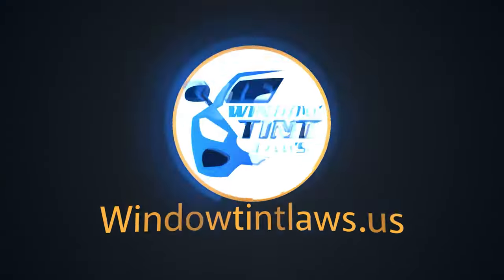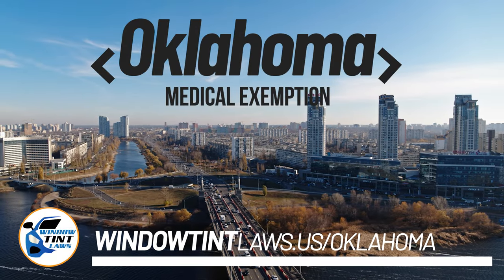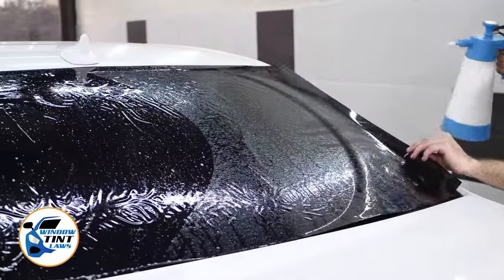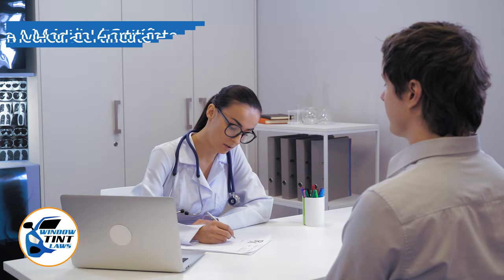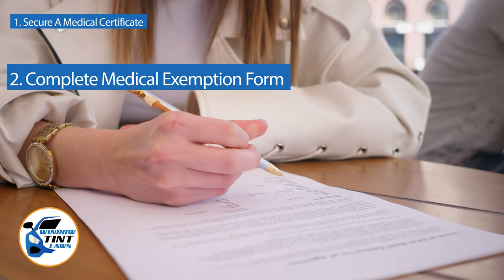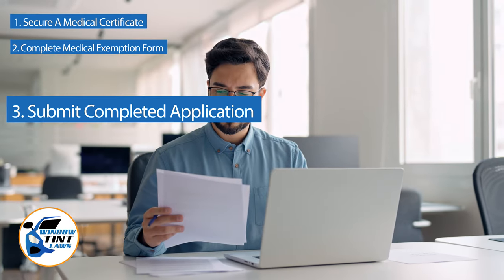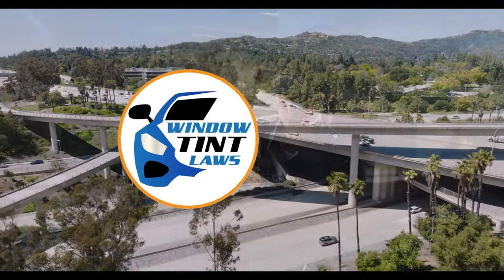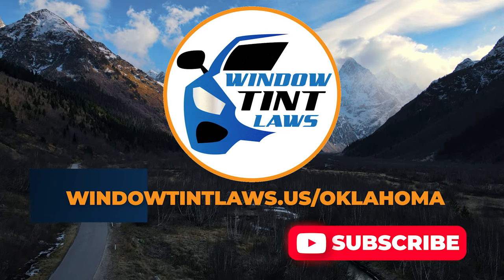Oklahoma Window Tint Medcial Exemption 2024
Attention all Oklahoma drivers! Did you know that there is a medical exemption for window tint? Watch this video to learn about the new 2024 window tint exemption and how it may affect you. Stay informed and stay cool while driving with this important update!